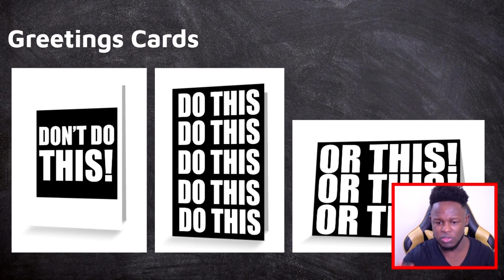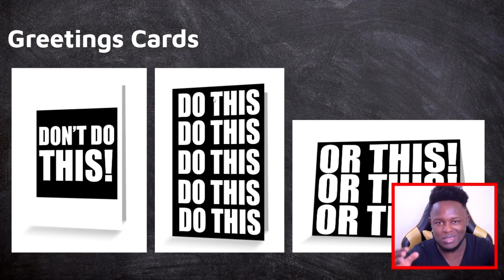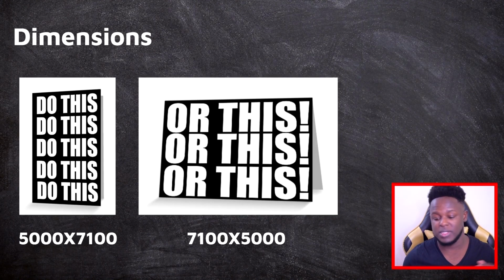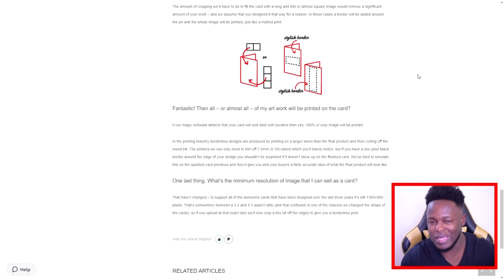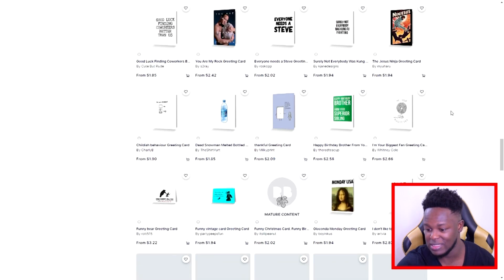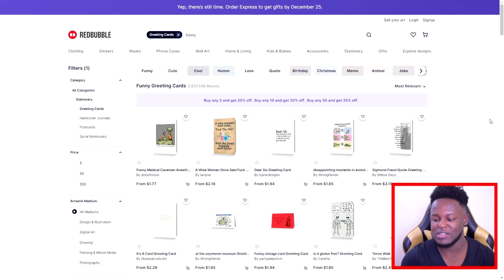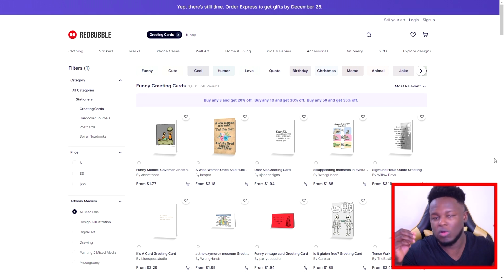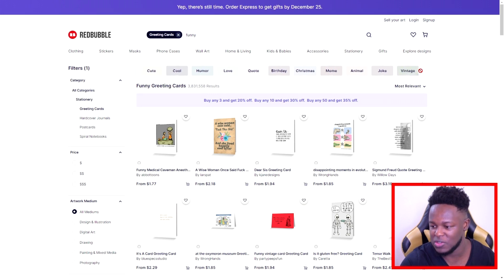You Need to Fix and Sell this Redbubble Product | How to money with Redbubble and get more sales!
You Need to Fix and Sell this Redbubble Product | How to get more Redbubble sales! Redbubble tips to teach you how to make money on Redbubble